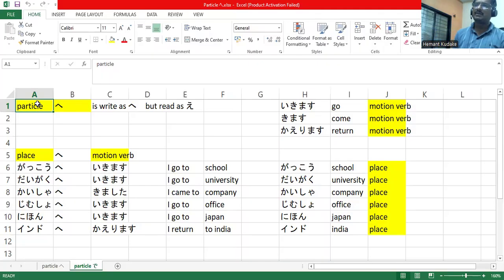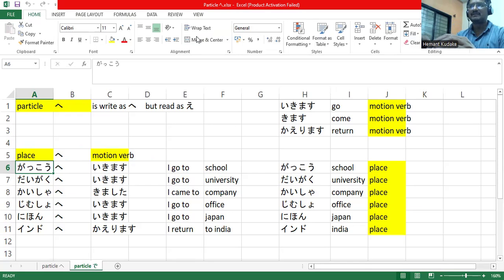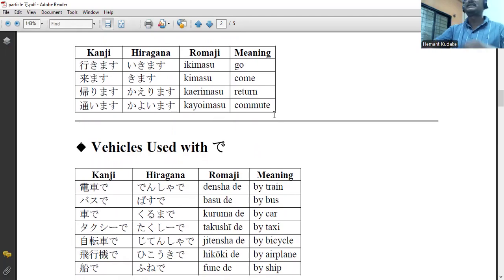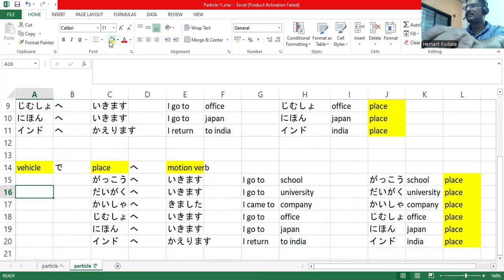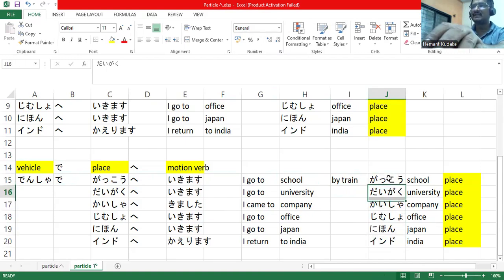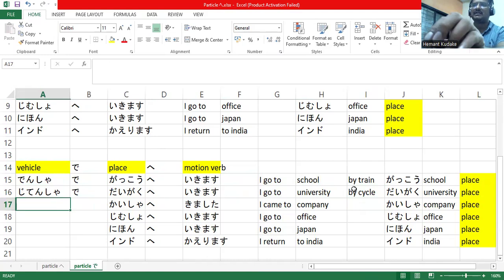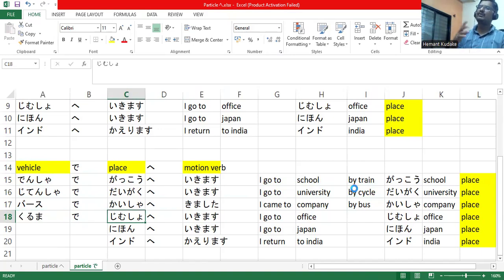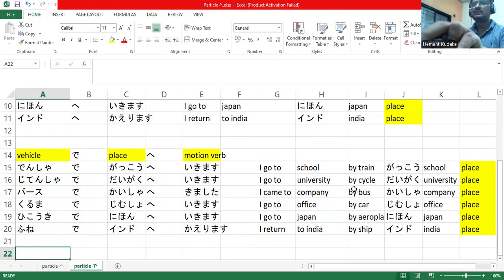Japanese Particle で Explained 🇯🇵 | Vehicle で + Motion Verbs | JLPT N5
In this video, you’ll learn how to use the Japanese particle で to talk about transportation (vehicles) with motion verbs 🇯🇵
This is a must-know grammar point for JLPT N5 beginners.

📌 In this lesson, you’ll learn:
• Meaning of particle で (by / using)
• How to use で with vehicles (電車で・バスで・車で etc.)
• Motion verbs used with で (行く・来る・帰る)
• Correct sentence structure
• Common beginner mistakes
• Clear example sentences for daily conversation

🎧 This lesson will help you improve your Japanese grammar accuracy, sentence formation, and speaking confidence.

👨‍🏫 Hemant Kudake
🏫 ProUpSkill Academy

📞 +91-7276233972